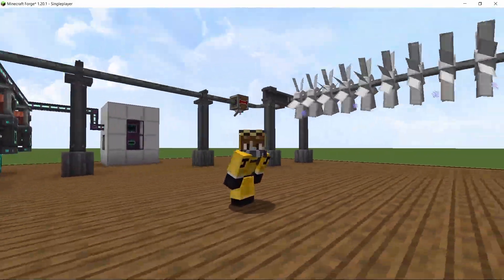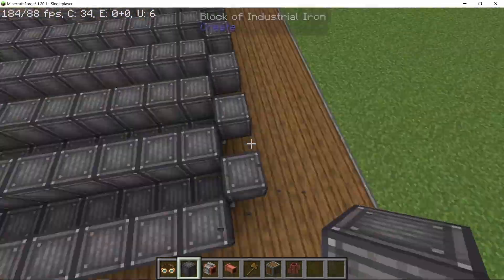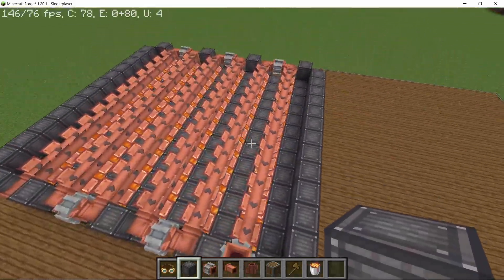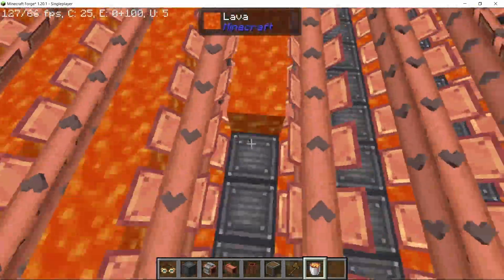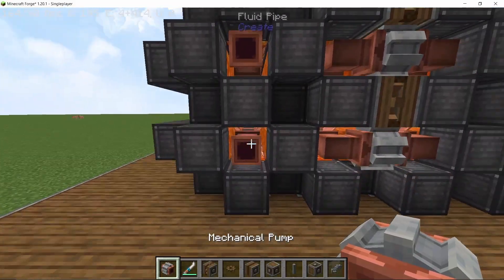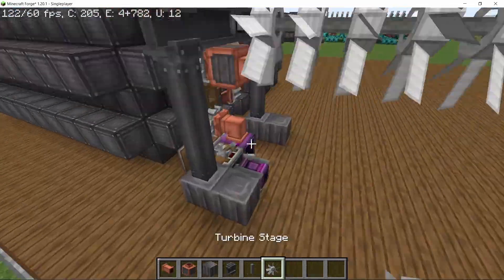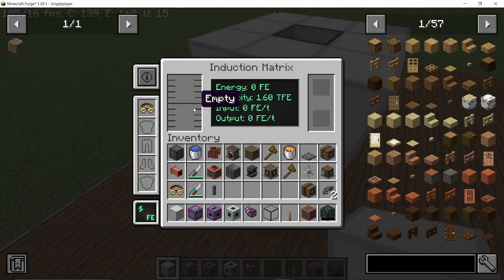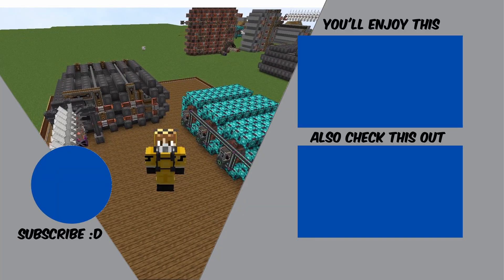Massive Boiler setup to make Millions of Stress Units - Create CROWNS mod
Using the Heat Exchangers from Create CROWNS mod to make an Industrial Sized boiler which makes enough steam to run 16 Turbine and then using all the Stress Units to make over 2 Million FE/s using the Generators from Create New Age!!

0:00 Introduction
0:30 6 Chunk space
0:45 Making the Boiler base
2:00 1st level Heat Exchangers
3:00 Making 2nd level base
3:30 2nd level Heat Exchangers
4:45 Connecting all the Pumps
5:25 Feedpump, Motor & Water
6:00 Turbines
7:00 Generator setup 8:00 FE/RF Power Output
8:30 Testing the entire system